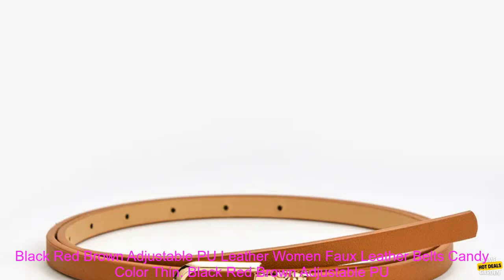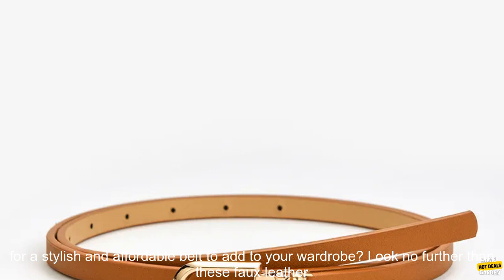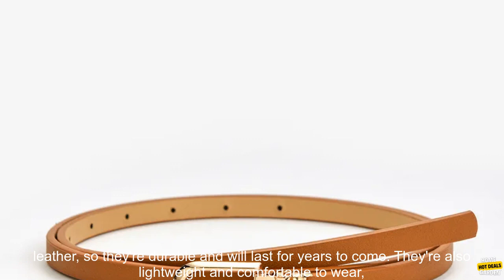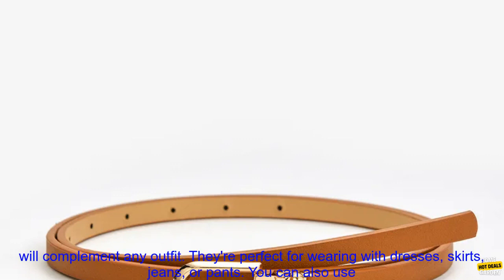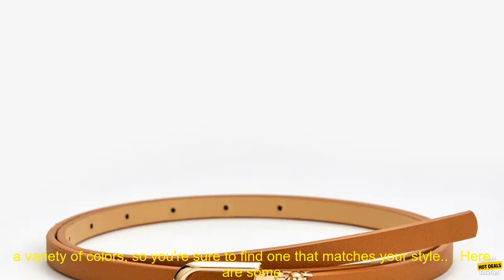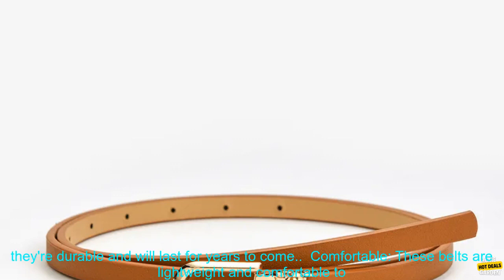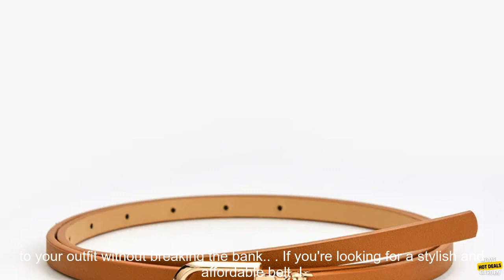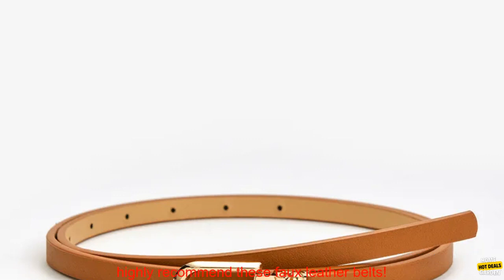1005005955763139 Black Red Brown Adjustable PU Leather Women Faux Leather Belts Candy C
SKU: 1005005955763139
Black Red Brown Adjustable PU Leather Women Faux Leather Belts Candy Color Thin Skinny Waistband Fashion Dress Jeans Strap Belt
**Black Red Brown Adjustable PU Leather Women Faux Leather Belts Candy Color Thin Skinny Waistband Fashion Dress Jeans Strap Belt Review**

Looking for a stylish and affordable belt to add to your wardrobe? Look no further than these faux leather belts! They come in a variety of colors, so you're sure to find one that matches your style. Plus, they're adjustable, so you can get the perfect fit.

These belts are made from high-quality PU leather, so they're durable and will last for years to come. They're also lightweight and comfortable to wear, so you can wear them all day long.

The belts have a simple yet stylish design that will complement any outfit. They're perfect for wearing with dresses, skirts, jeans, or pants. You can also use them to cinch your waist or define your curves.

These belts are a great way to add a touch of style to your outfit. They're affordable, durable, and comfortable to wear. Plus, they come in a variety of colors, so you're sure to find one that matches your style.

**Here are some of the benefits of these belts:**

* **Durable:** These belts are made from high-quality PU leather, so they're durable and will last for years to come.
* **Comfortable:** These belts are lightweight and comfortable to wear, so you can wear them all day long.
* **Adjustable:** These belts are adjustable, so you can get the perfect fit.
* **Versatile:** These belts can be dressed up or down, so you can wear them with any outfit.
* **Affordable:** These belts are a great way to add a touch of style to your outfit without breaking the bank.

**If you're looking for a stylish and affordable belt, I highly recommend these faux leather belts!**
black, belt, brown, candy color, dress, faux leather, fashion, jeans, leather, red, strap, thin, waistband, women